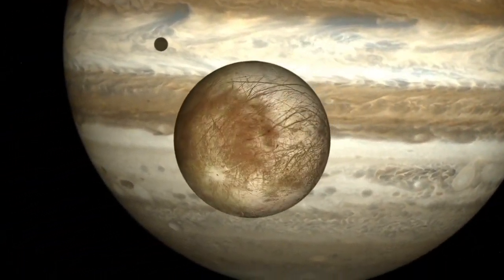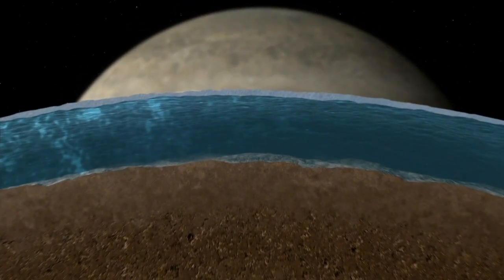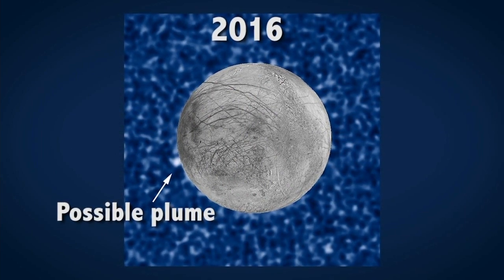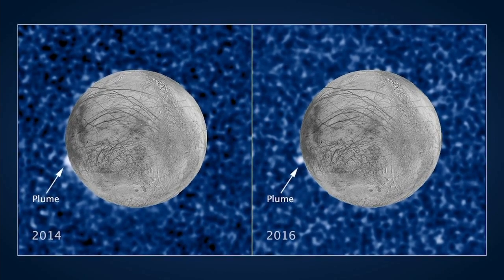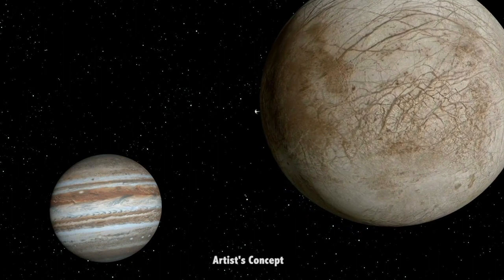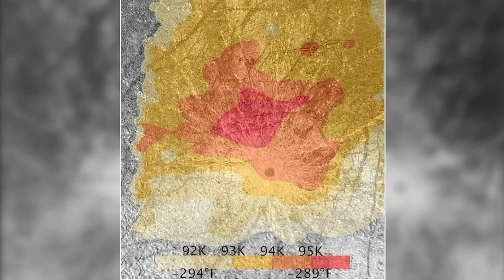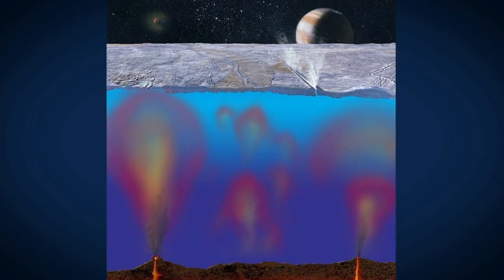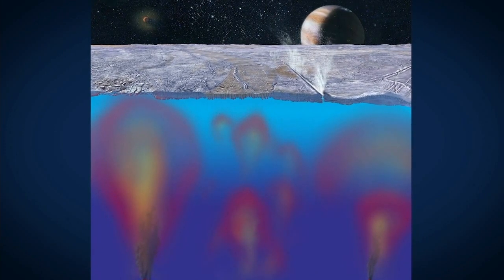NASA: One Of Saturn's Moons Could Support Life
NASA has announced that there might be alien life in our solar system. One of Saturn's moons, Enceladus, has chemicals on its surface that have been proven to produce life on Earth. This discovery suggests that there might be living organisms under Enceladus' icy shell.